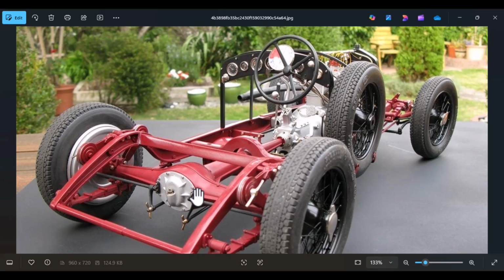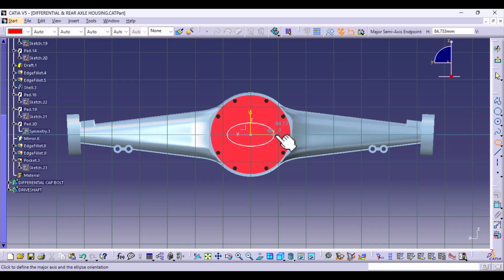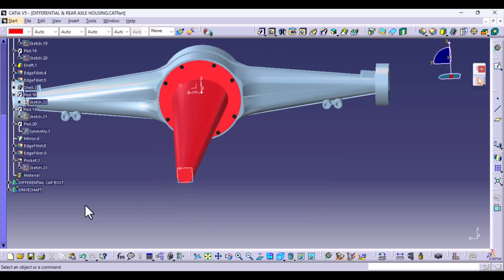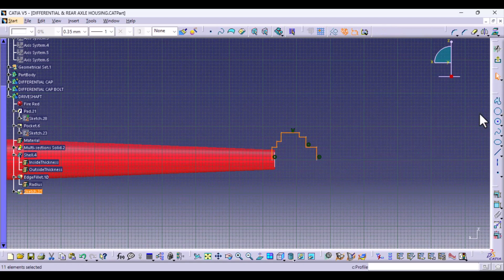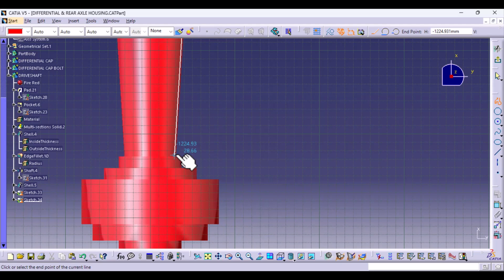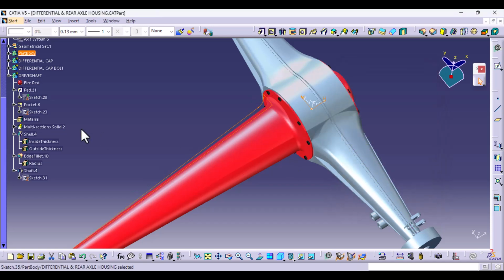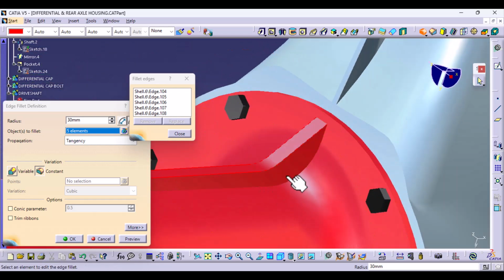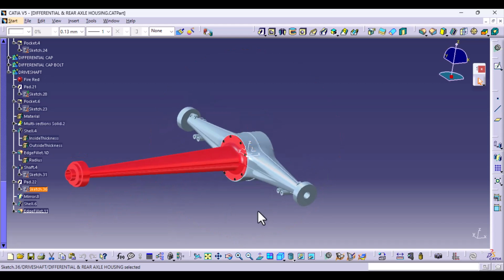HOW TO MODEL A DRIVESHAFT CASING IN CATIA V5 | 1928 Alfa Romeo Spider 6C - LESSON 18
In this tutorial, you will learn how to model a driveshaft casing for a classic car in CATIA V5. Notable tools and commands used in this lesson include Sketcher (circle, line, corner, constraints), Sketch-Based Features (multi-section solid, pad, thickness, edge fillet) & Transformation Features (mirror).

 This driveshaft housing serves as a vital addition for overall chassis assembly and the transmission system.